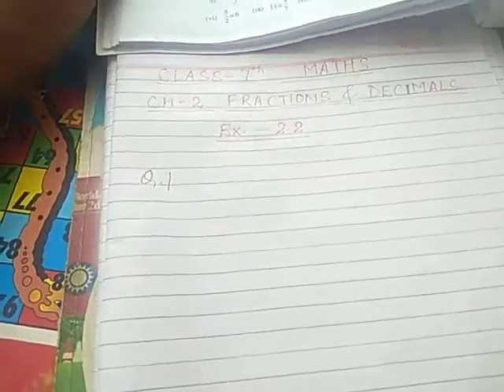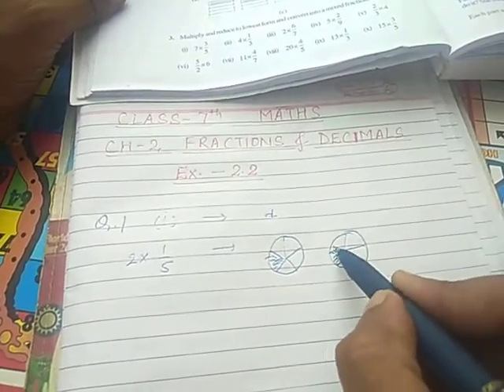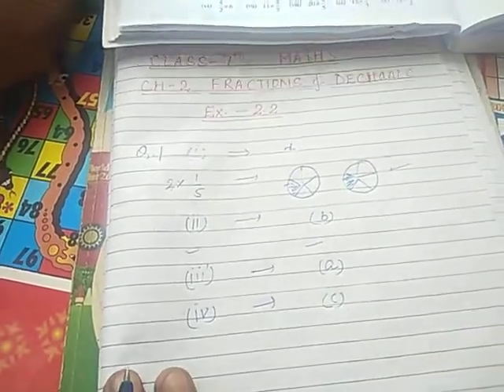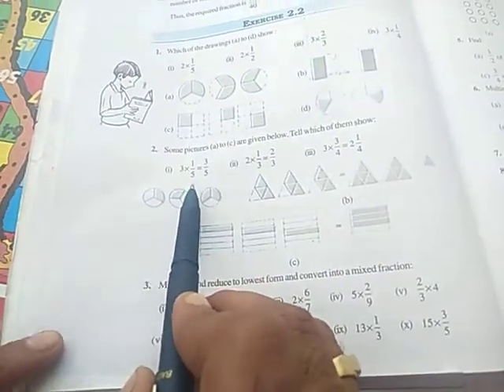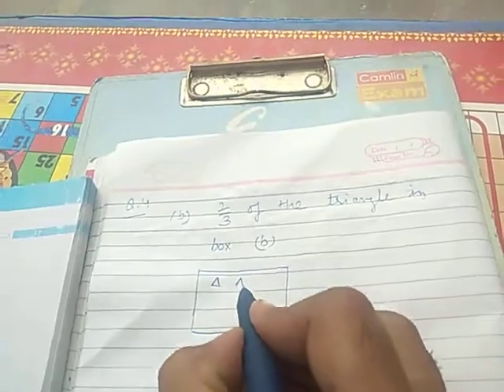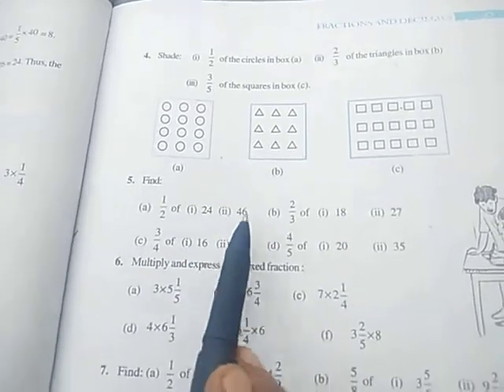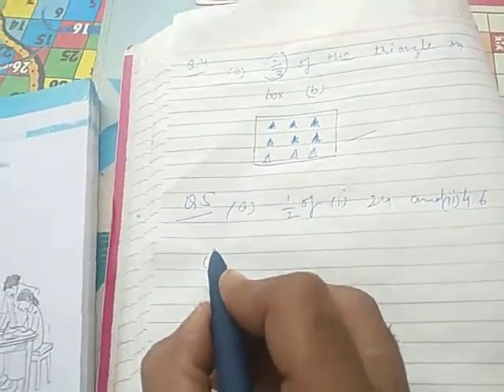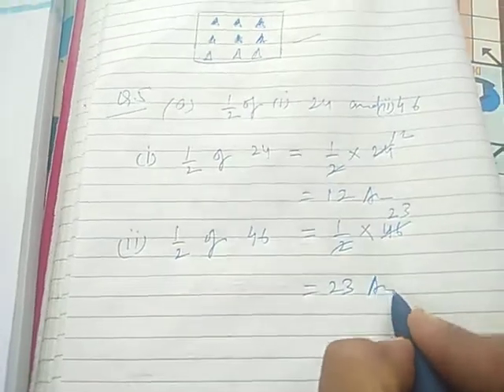Exercise 2.2 Class 7th Mathematics